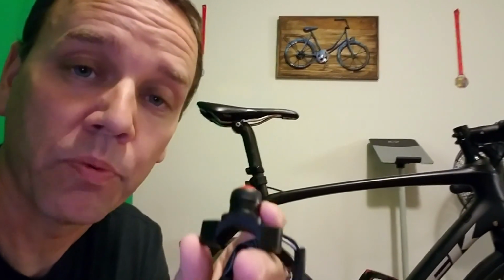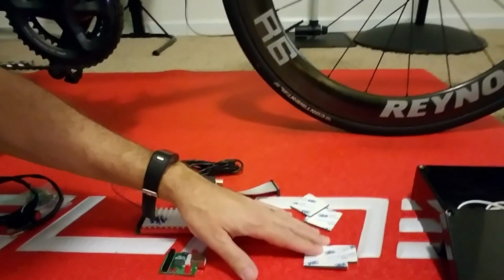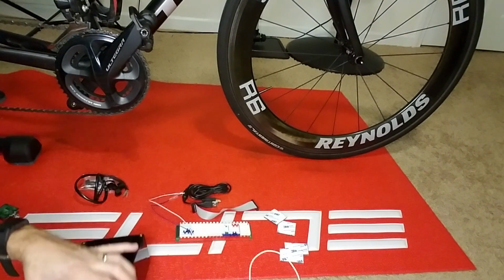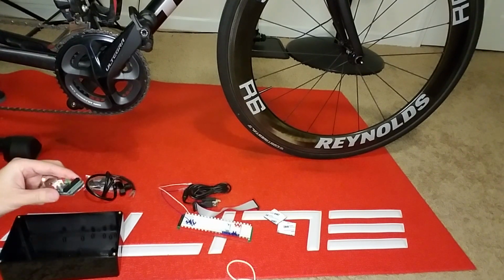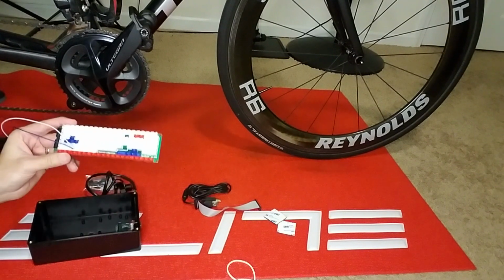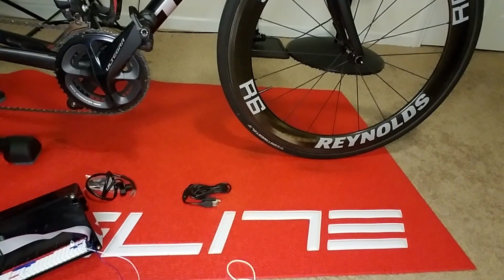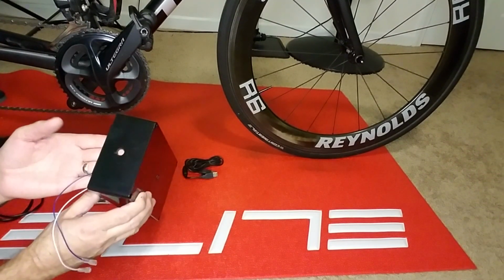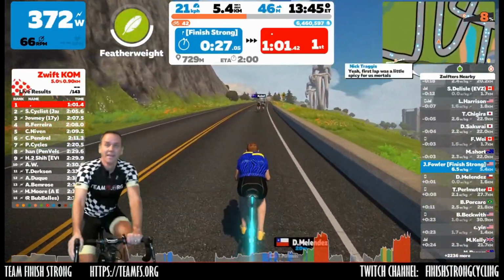Zwift: Do It Yourself Power Up Trigger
Ever wanted a bit more control over your Zwift session at your fingertips? This DIY trigger is just the thing to bring life to the things you dream up!

Parts:
Encoder Board
Foam Tape